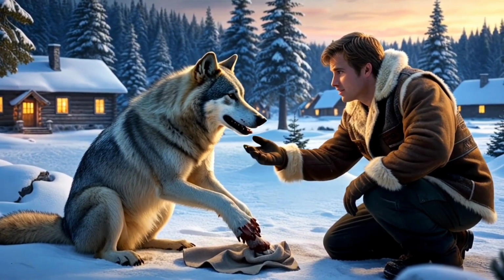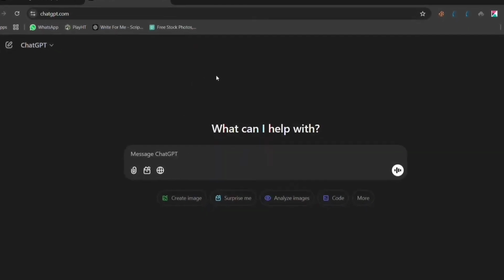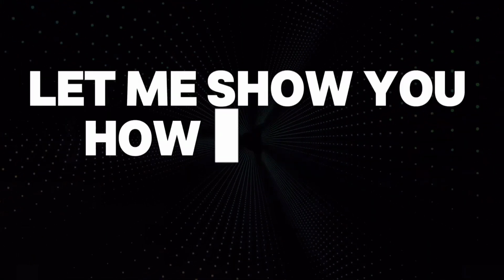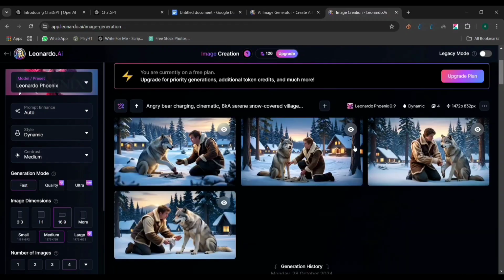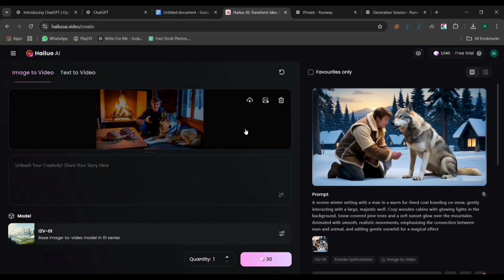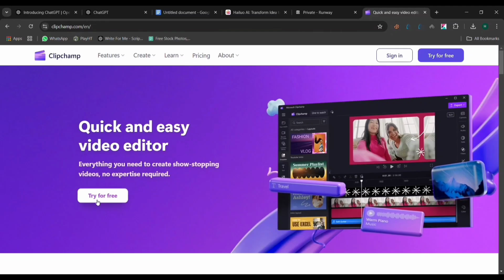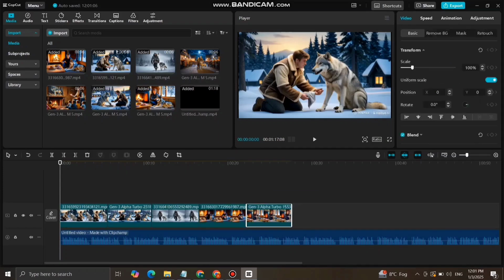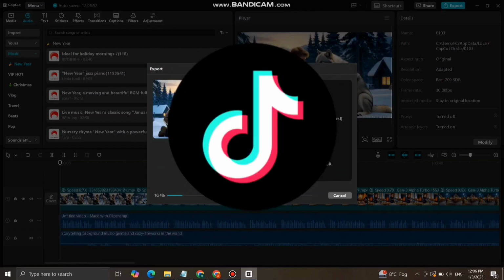Ultimate Free Ai image To Video Generator | Best Animation Website | Full Guide 2025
In this video, we explore the best AI video generator tools that can turn simple text into stunning videos — no editing skills required! Whether you're creating YouTube Shorts, faceless videos, or social media reels, these AI tools for video creation will save you time and effort.

We'll show you how to use both free and paid text to video generators to produce high-quality content in minutes. Perfect for content creators, marketers, and anyone looking to boost their productivity with AI-powered video tools.

🔧 What you'll learn:

How to convert text to video using AI

Best AI tools for faceless video creation

Text-to-speech + AI avatar video tips

Fast and easy AI shorts/reels generation